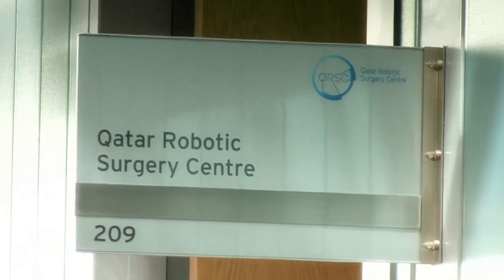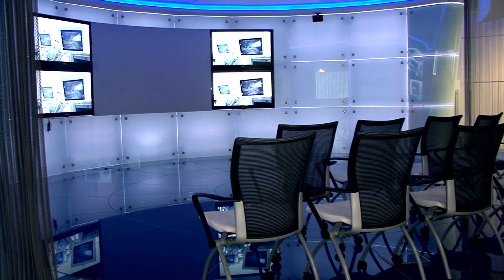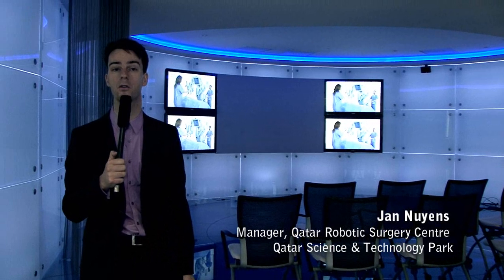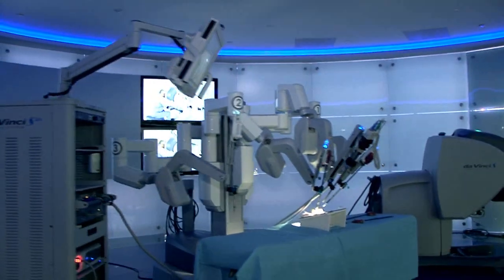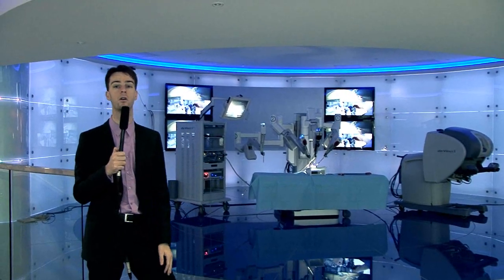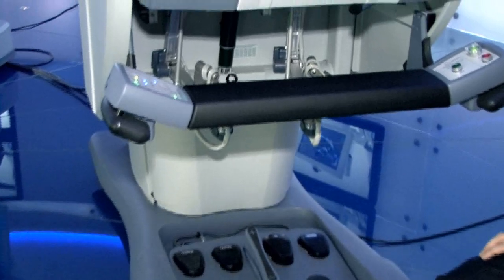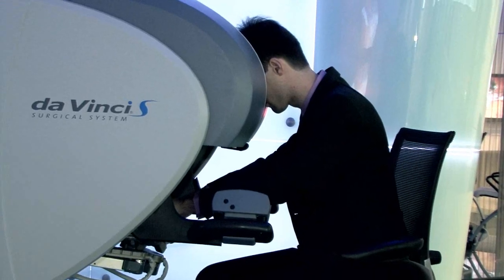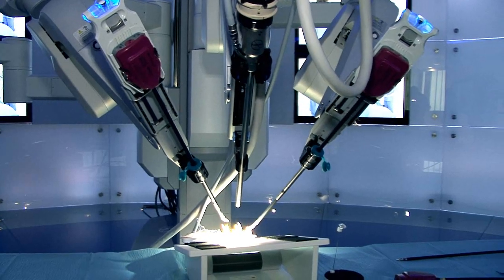Qatar Robotic Surgery Center (QRSC) Manager Discusses Center's Mission & Objectives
We take you to this exciting tour inside the Qatar Robotic Surgery Center (QRSC) at Qatar's Science and Technology Park (QSTP). QRSC Manager, Jan Nuyens tells us all about the use of robots in surgeries and demonstrates how surgical simulators and robotic surgeons can be used.